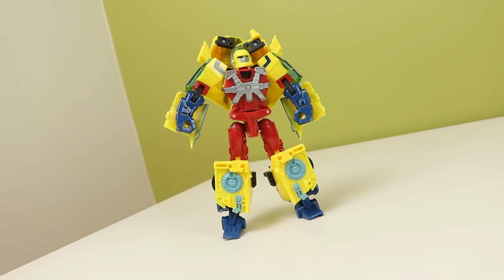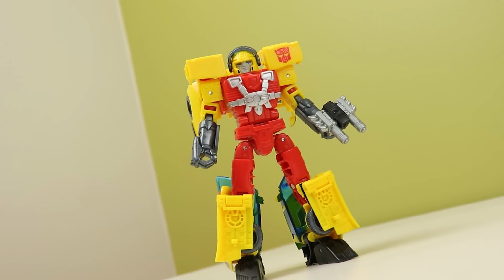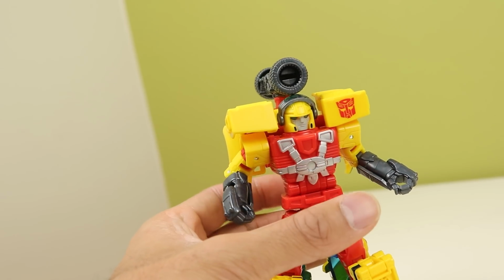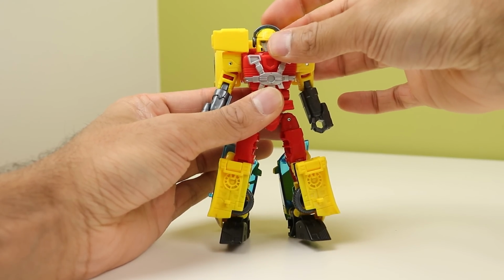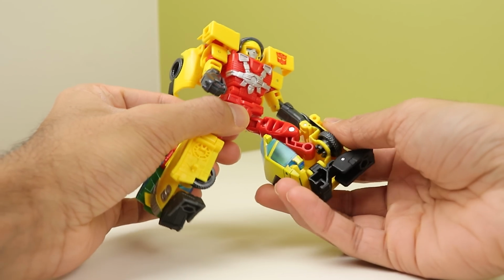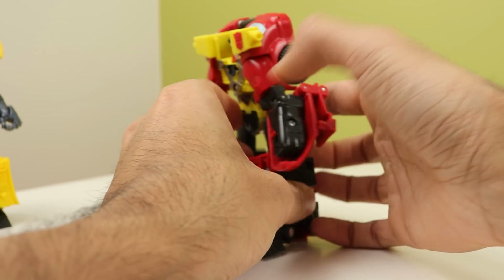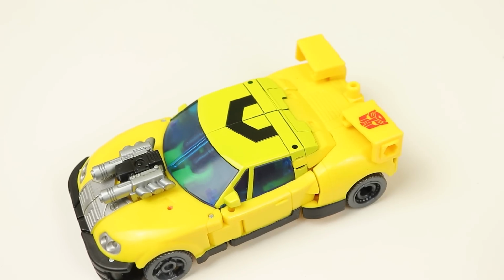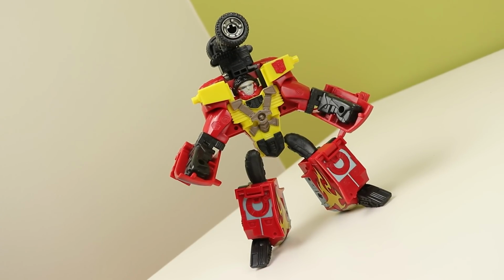Why Is It Hard For Hotshot To Get A Good Toy? | transformers Legacy Hotshot And Armada Hotshot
Why Is It Hard For Hotshot To Get A Good Toy? | transformers Legacy Hotshot And Armada Hotshot Review